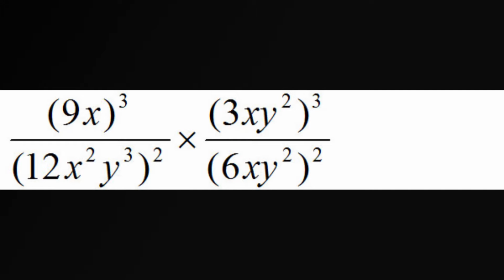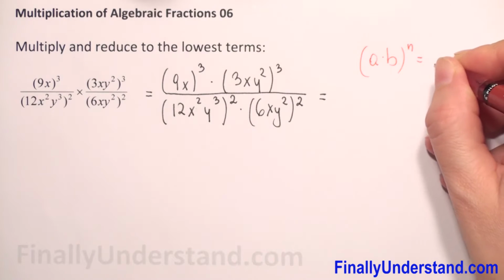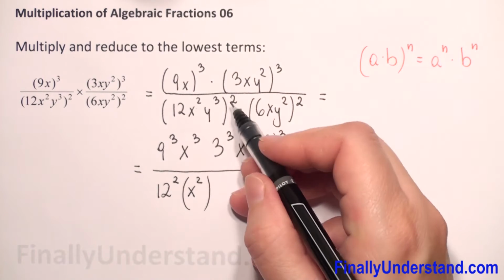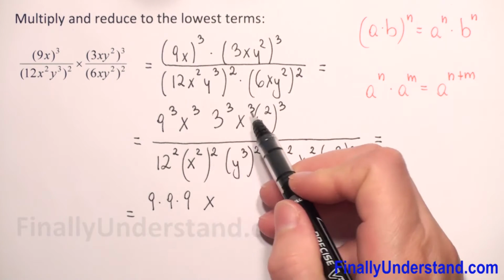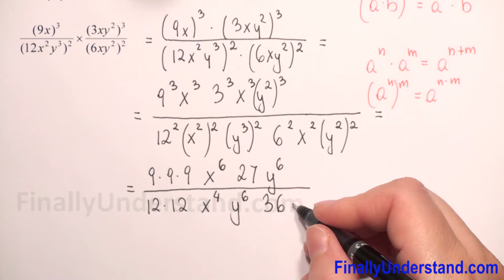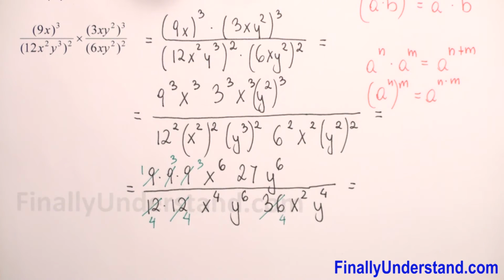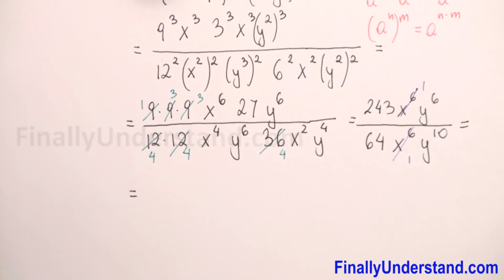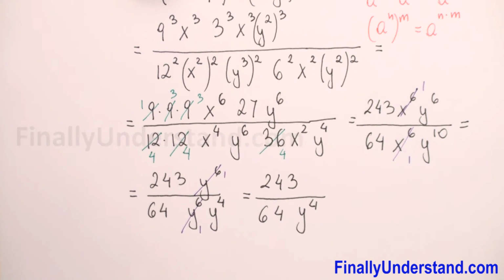How to Multiply Algebraic Fractions | Step-by-Step Algebra Lesson 06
Master the Multiplication of Algebraic Fractions with this clear and simple lesson! 💡